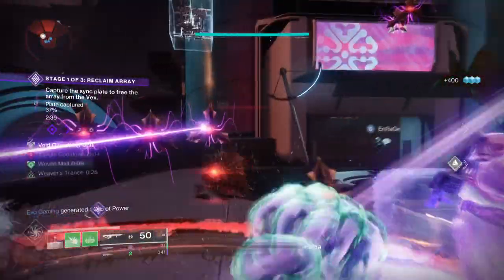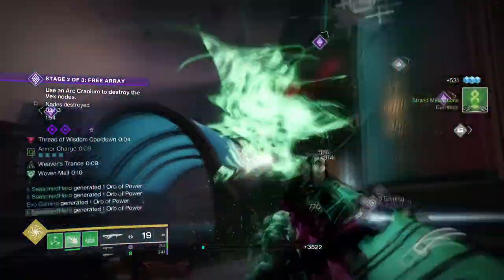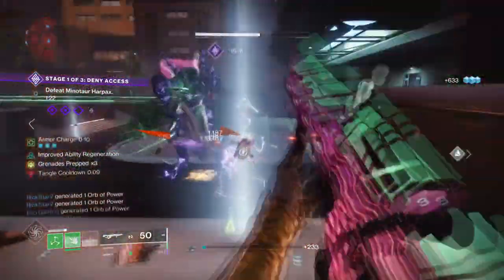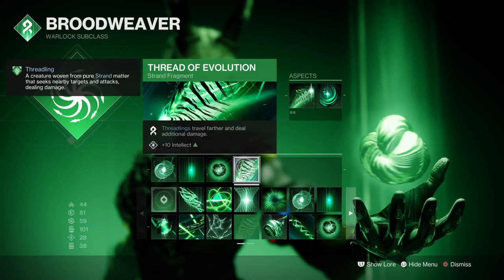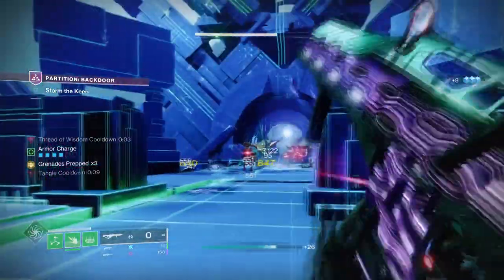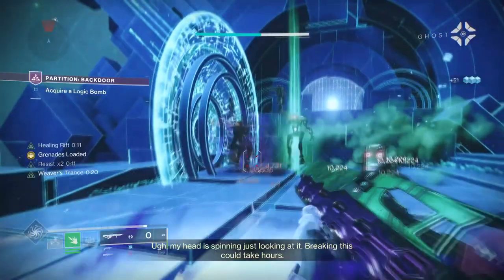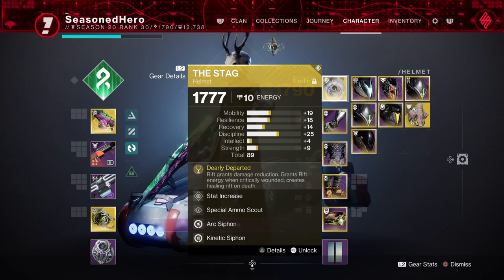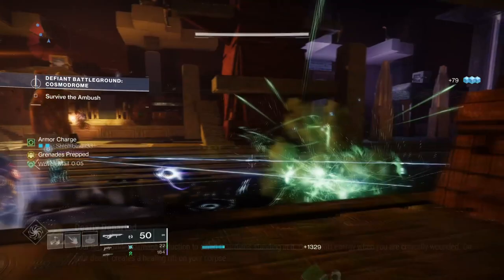Gain 79% Damage Reduction With Strand Stag Woven Mail! (THE STAG) Warlock PvE Build - Destiny 2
In today's video I will show you how to create a powerful endgame strand warlock build, that use's the stag and Woven mail. This pve build will grant you a 79% damage reduction that will allow you to take on master to grandmaster content with ease, plus with quicksilver storm or any strand weapon you can push your warlock strand build to it's limit!

00:00 Intro
01:02 Subclass, Fragments & Mods Breakdown
02:56 Stats & Mods
05:17 Weapons and Perks
06:31 Pros, Cons & End of Build

Enjoy :D